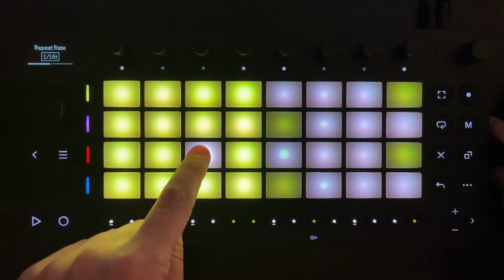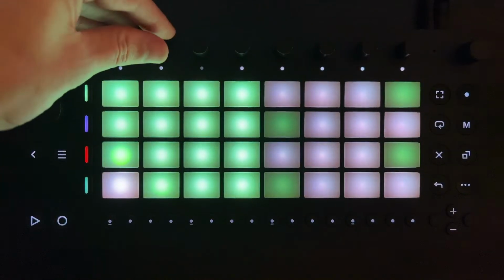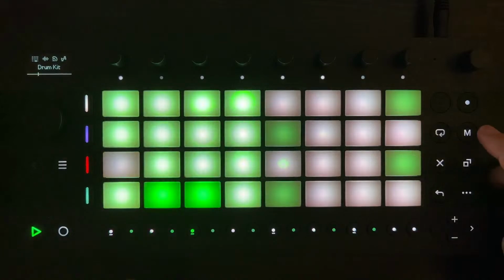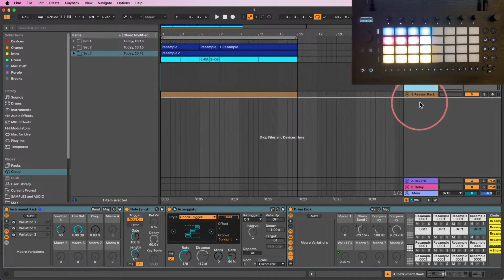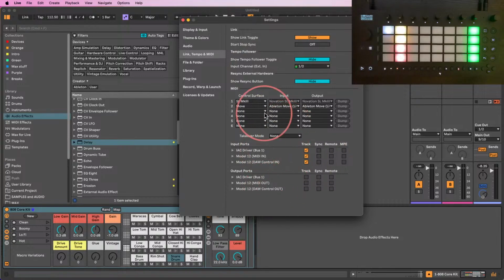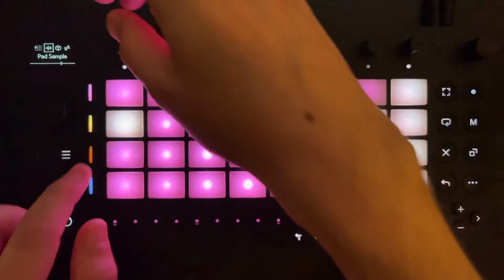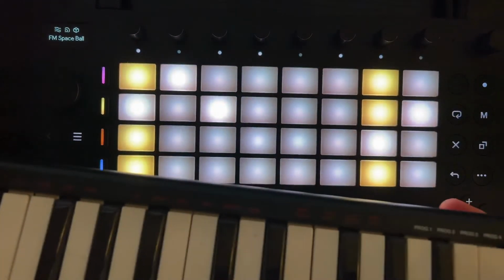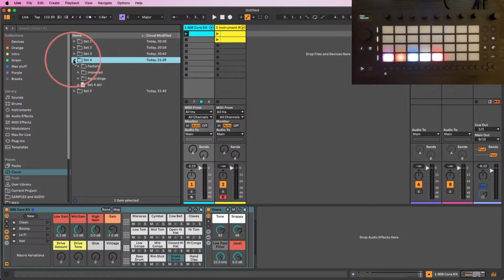Ableton Move Livestream - Ned Rush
The Ableton Move is here and in this livestream I will have a play with it to see what it does.

0:00 intro
4:10 turning it on
20:25 sampling onto the pads
43:40 the cloud
50:30 Controlling Live
1:07:10 Built in mic
1:24:40 using a midi keyboard
1:32:21 sampling with line in